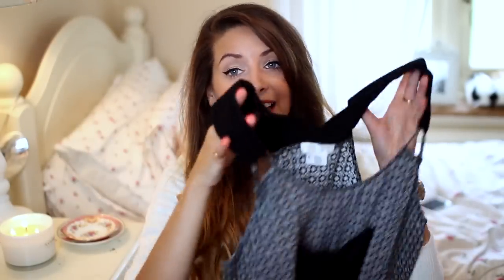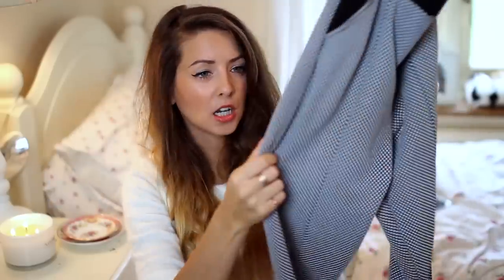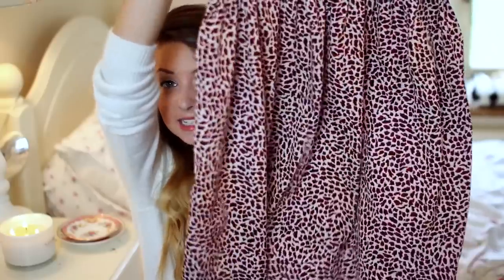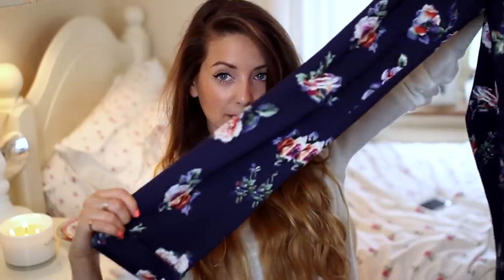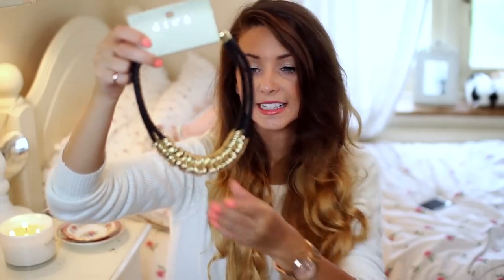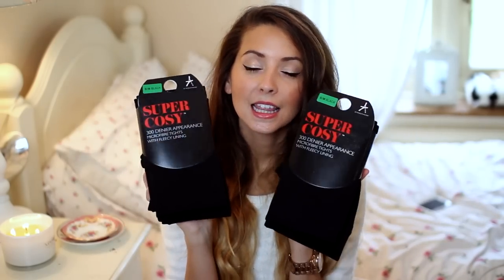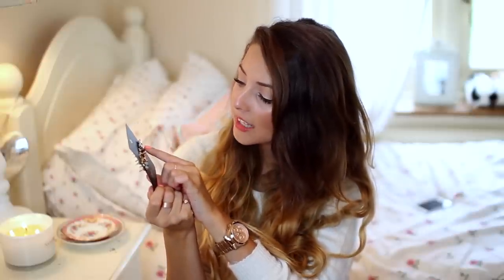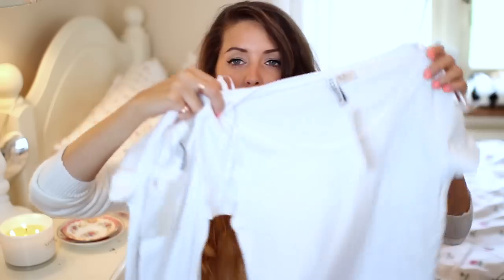Autumn & Winter Fashion Haul | Zoella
Autumn & Winter Fashion Haul
Thumbs up if you'd like me to do a lookbook featuring some of these items :)

MY POSTAL ADDRESS:
ZOELLA
C/O Gleam Digital
12 Dryden Street
London
WC2E 9NA

WEARING:

Jumper - H&M
Lipstick - Topshop "Charmed"
Eyeshadow - Stila "Kitten"
Nail Polish - Colour Club"Reign In Spain"
Watch - Michael Kors Rose Gold
Rose Gold Matte Rings - Cos
Rose Gold pinky ring - ASOS